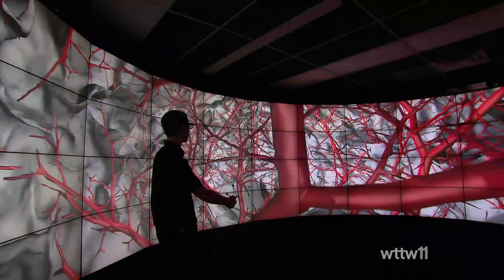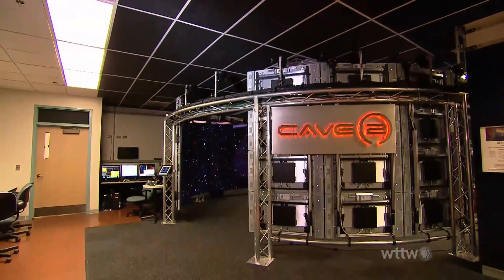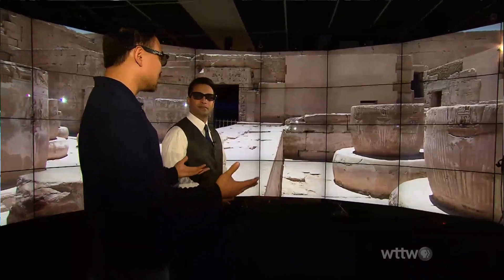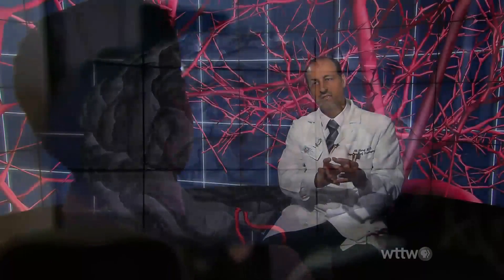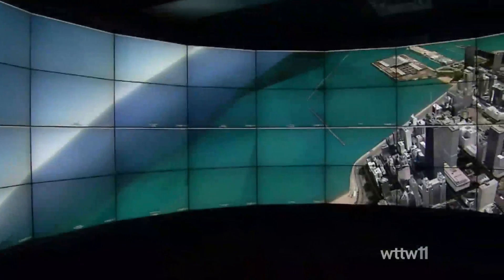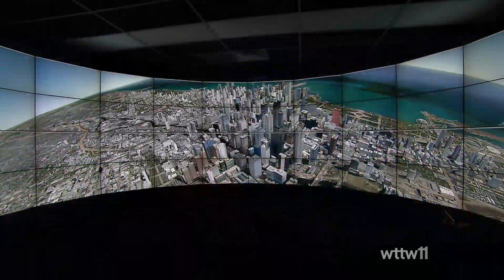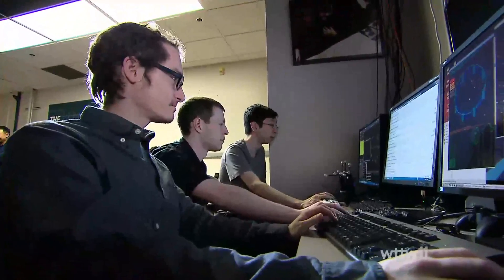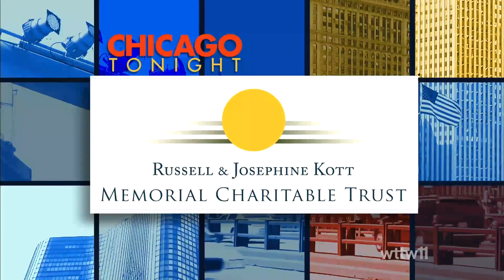WTTW airs story on EVL and CAVE2™ System - Tuesday, April 23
On Tuesday, April 23, 2013, the WTTW television news show "Chicago Tonight" aired an ~8 minute "Scientific Chicago" segment on the UIC Electronic Visualization Laboratory (EVL) and its CAVE2™ System.

Reporter Ash-har Quraishi showcased EVL's collaboration with UIC BioEngineering and the College of Medicine's Department of Neurosurgery to study the vasculature of the brain, as well as a new collaboration with the Department of Psychiatry on visualizing connectomes; i.e., comprehensive maps of neural connections in the brain. Additional applications by EVL and its collaborators were also highlighted.

The video segment on CAVE2 and an accompanying article can be found on the WTTW